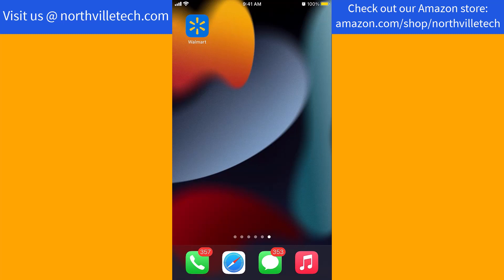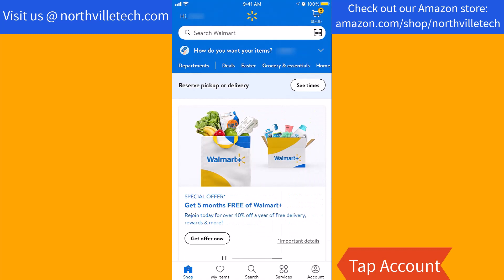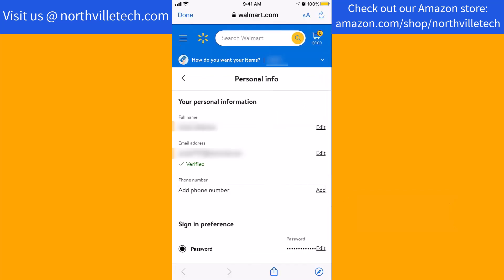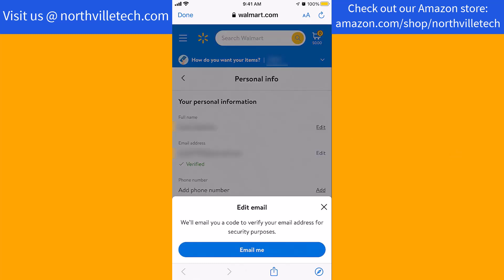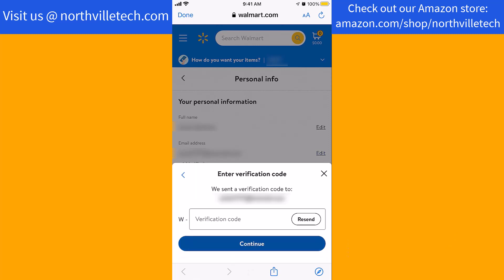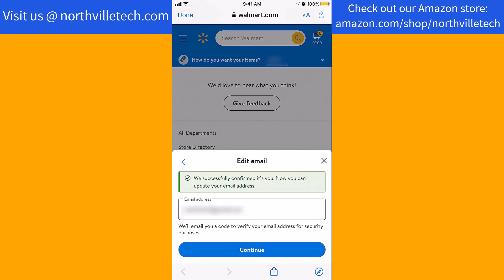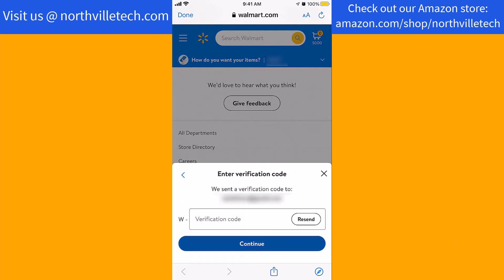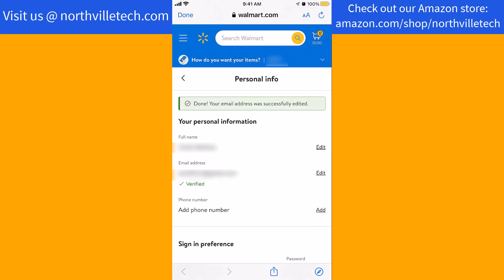Change Your Email in Walmart App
Learn how to change your email in the Walmart app.